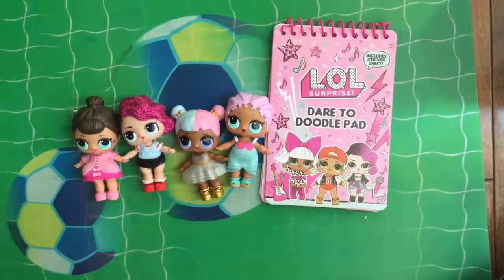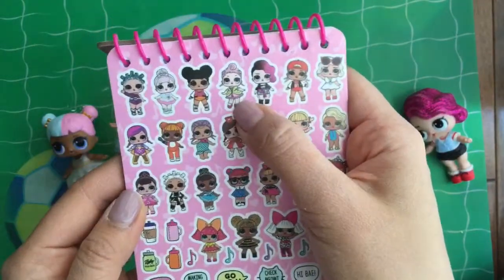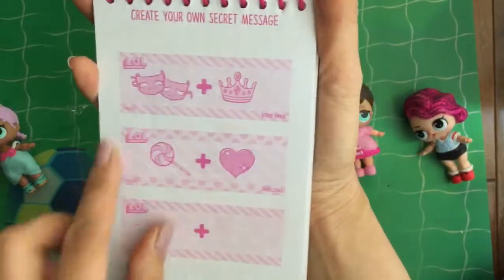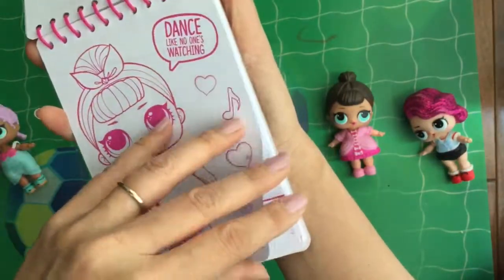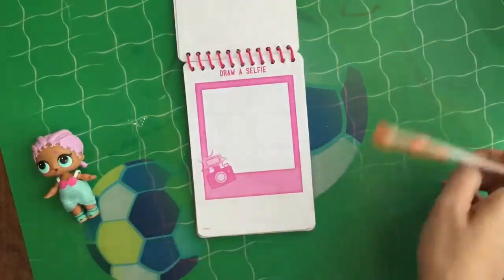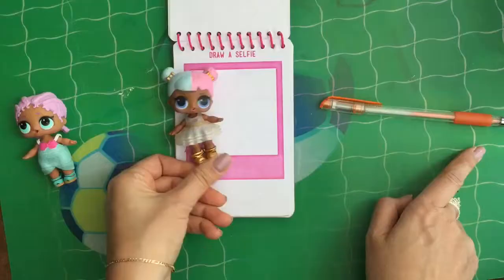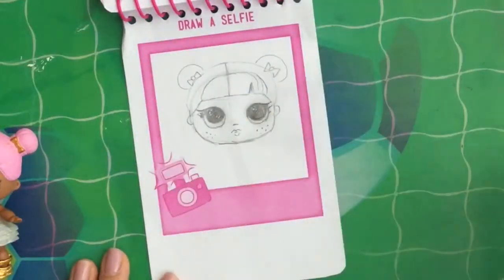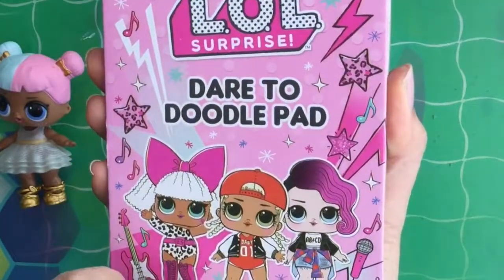LOL Surprise dare to doodle notepad Coloring book with stickers